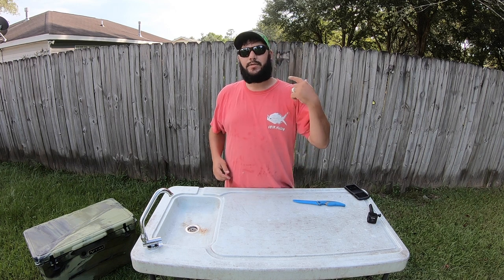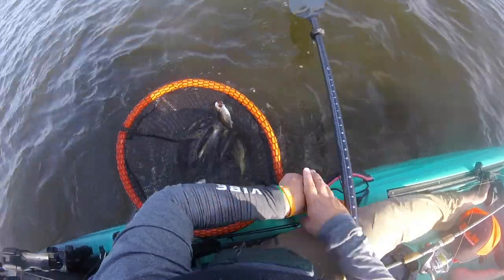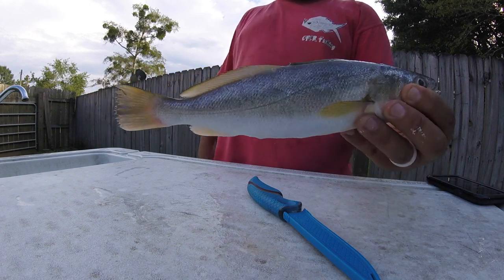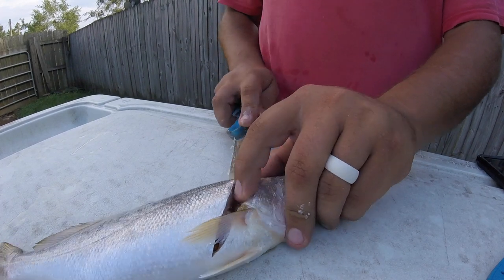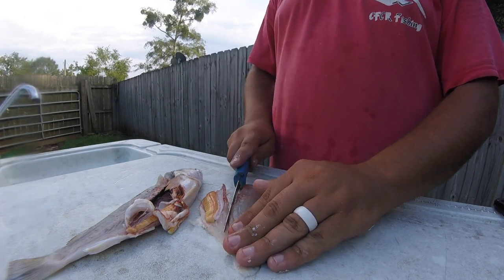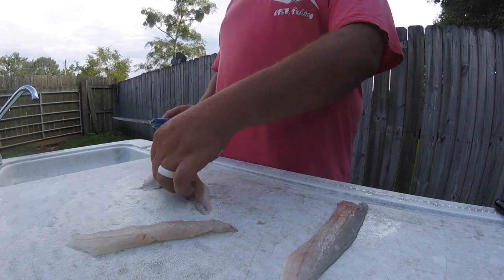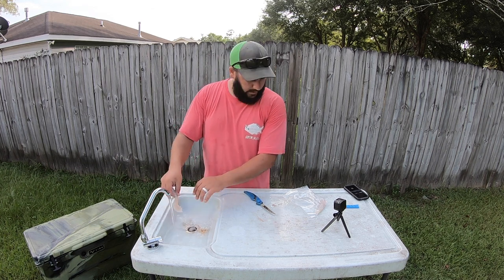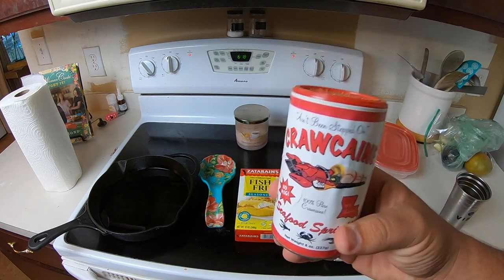White Trout: Catch, Clean, Cook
One of the most plentiful species here on the gulf coast is the White Trout. Otherwise known as sand trout or silver trout. These great fighters are a close relative to the beloved Speckled Trout, or Spotted Sea Trout. They taste similar to specks, but since they are smaller, have thinner filets, and can be fried a little crispier. Catching trout is easy, find a school of them, and use any type of curl tail grub, paddle tail, or twitch bait to absolutely hammer them. If they're there, they will bite. Live bait that can easily help catch white trout, are, live shrimp, bull minnows, squid and pogy, among many others. Dead bait is also an effective way to target sand trout. Dead shrimp or squid can be hard to beat, and if offered on a double rig in a feeding school of trout; will likely give up double catches!

If you like this type of video, please let me know.

Brackish Coast Outdoors provides fishing content centered around kayak fishing, but we also fly fish, review fishing products, and provide how to content for kayak fishing.